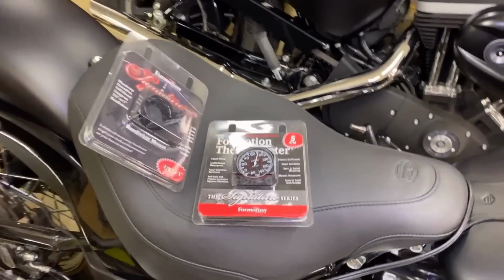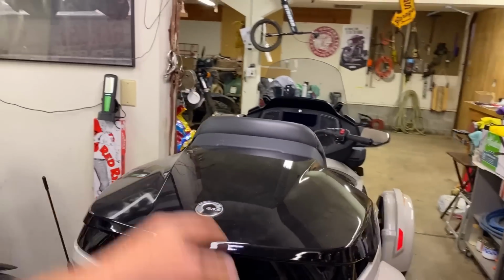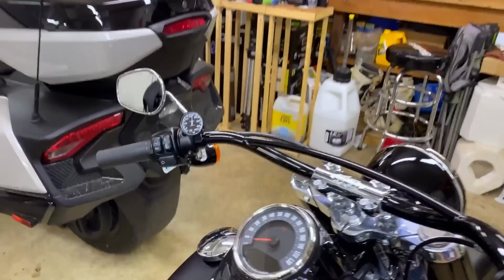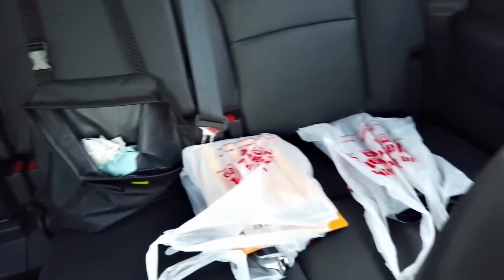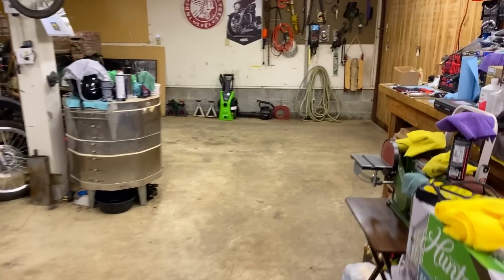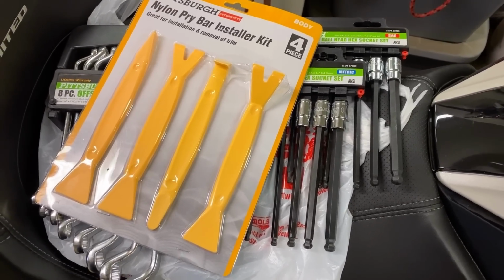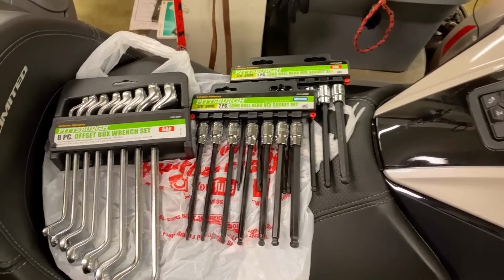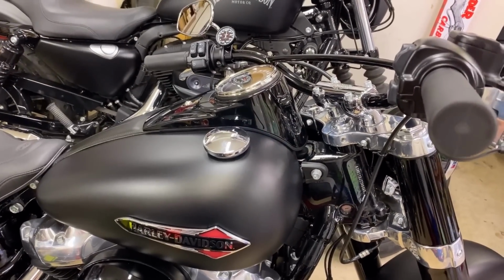Formotion RSL-03 Thermometer!! • Slim Gets Temp! | TheSmoaks Vlog_1799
Precision Temp Gauge! | Very Readable! | Special Tools for Home & Work!

Fun Mod for the Slim! | Struggled with Placement! | Light Shopping with Mama!

 2017 BMW R1200GS Adventure (white)
 2016 Indian Chieftain
 2016 Can-Am Spyder Roadster RT-S Special Series
 1983 Yamaha XVZ12TK Venture 1200